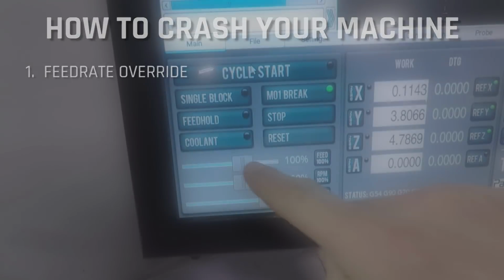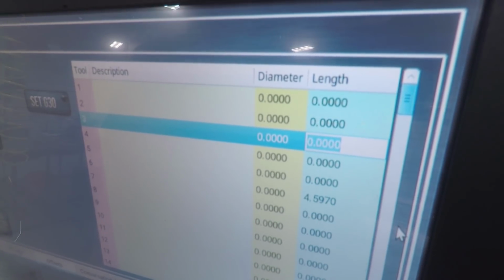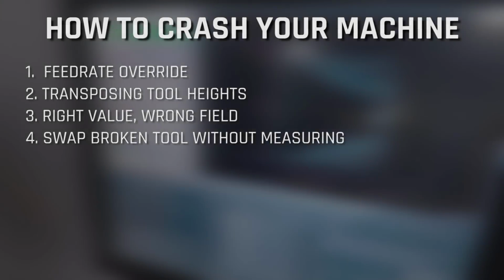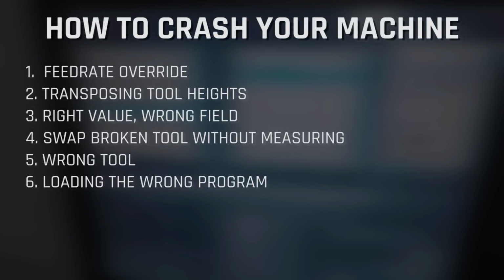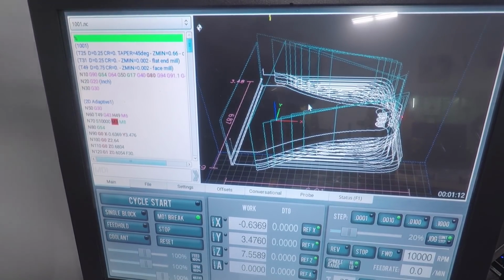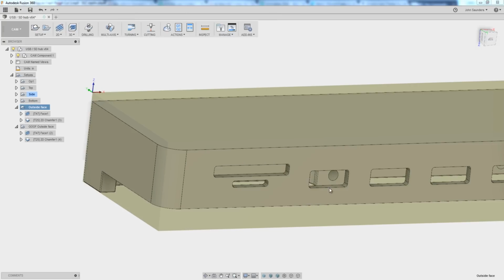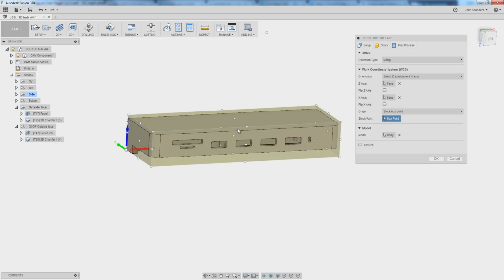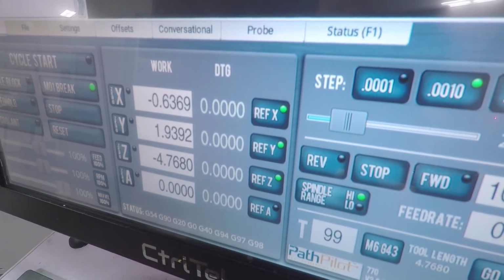9 Ways to Crash your CNC Machine!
Here are 9 of the most common reasons we see people crash their CNC machines - and what you can do to prevent a CNC crash!

5 Reasons to Use a Fixture Plate on Your CNC Machine